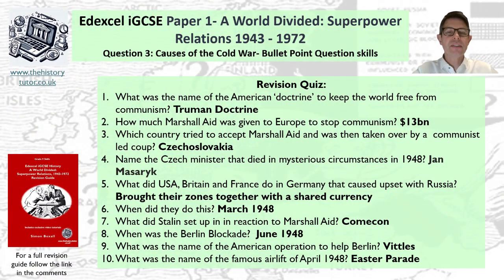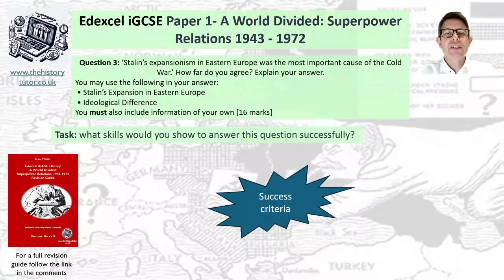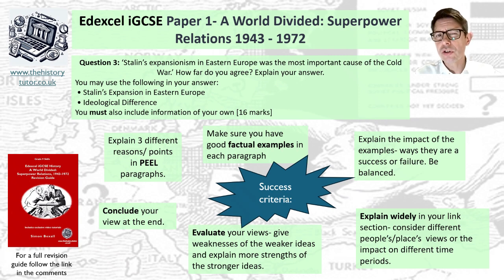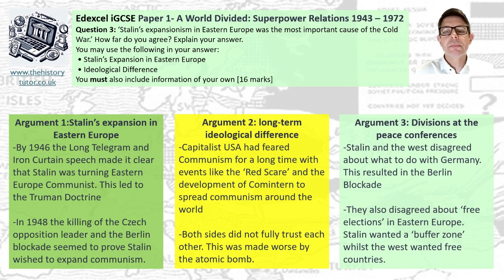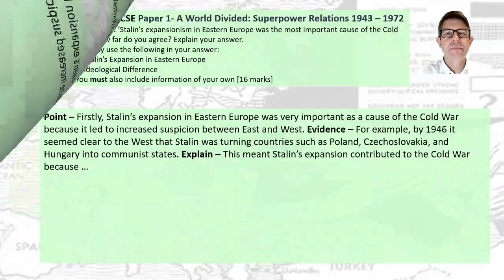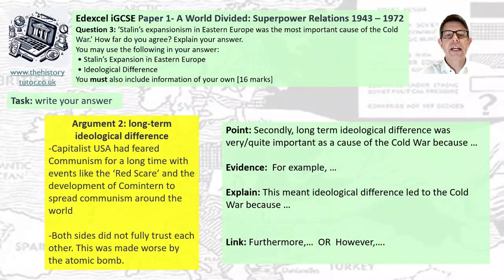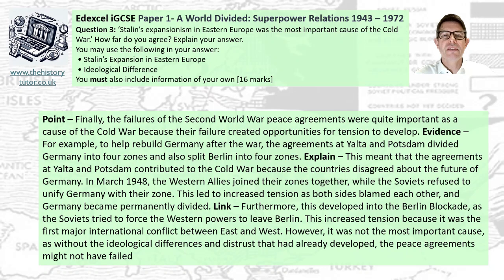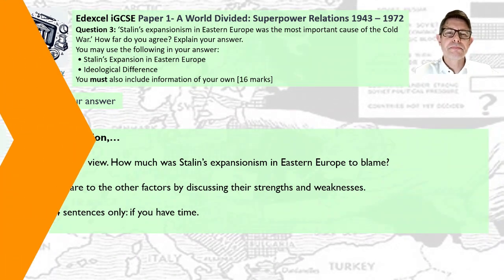The Causes of the Cold War '16-mark' question- Edexcel iGCSE History tutoring and example answer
Watch this video for tutoring help to answer Question 3/ 16-mark question on the causes of the Cold War. This is aimed at helping and supporting Edexcel iGCSE History.